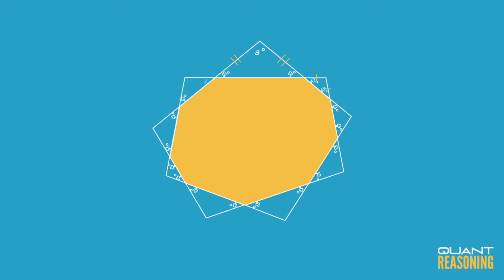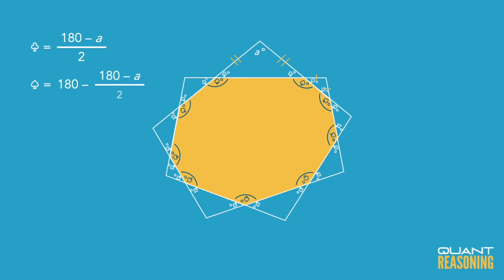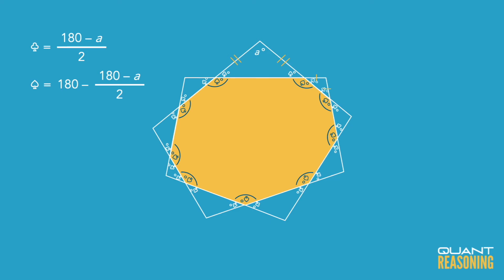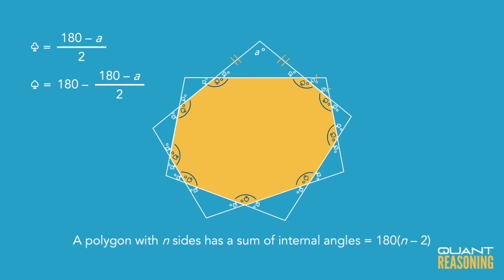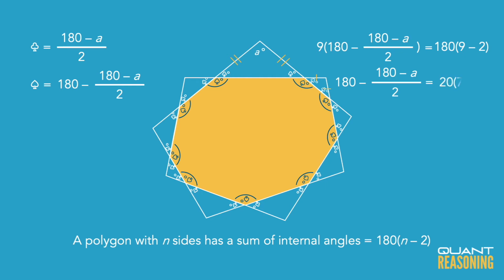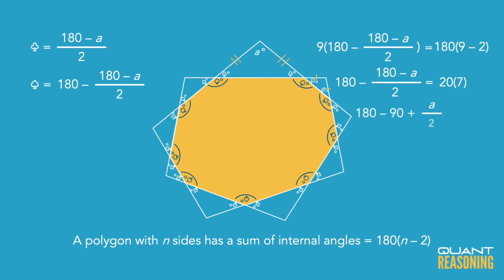The figure shown above consists of a shaded 9-sided polygon PS00947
GMAT PS00947

The figure shown above consists of a shaded 9-sided polygon and 9 unshaded isosceles triangles. For each isosceles triangle, the longest side is a side of the shaded polygon and the two sides of equal length are extensions of the two adjacent sides of the shaded polygon. What is the value of a ?

Concept: interior angles of polygons.